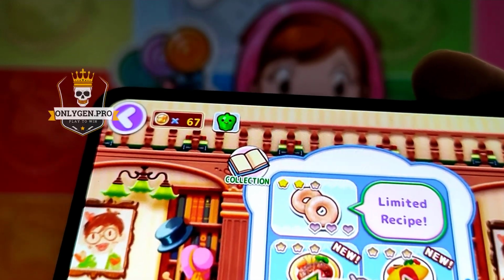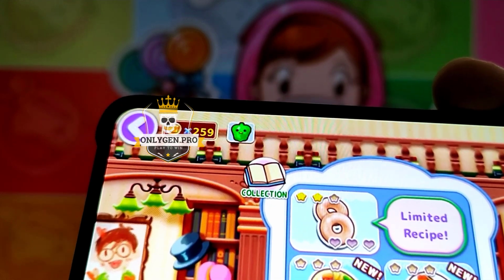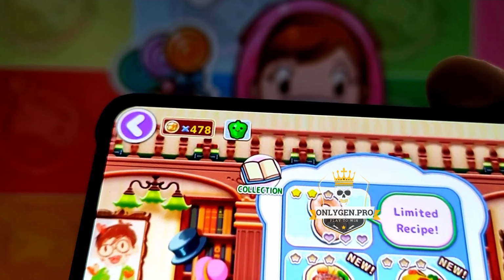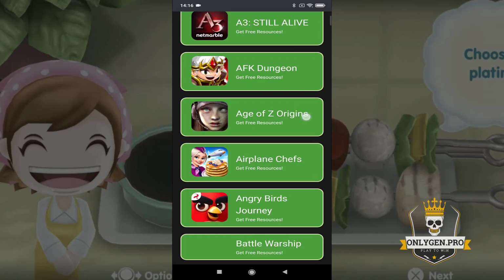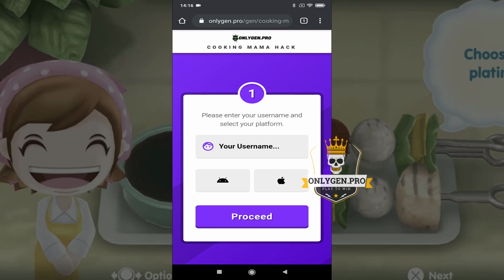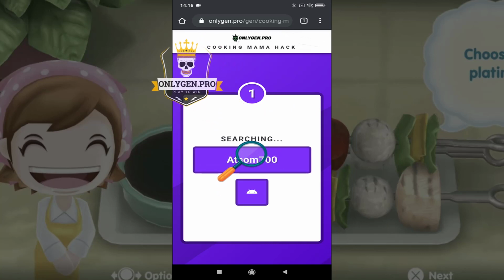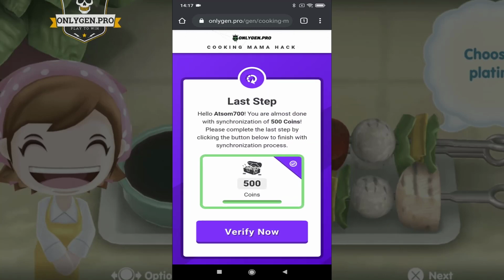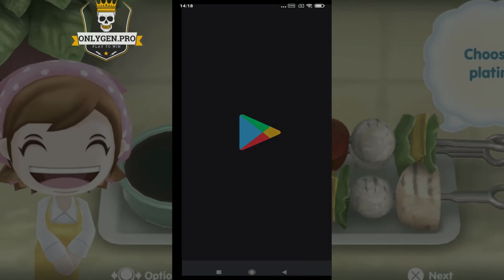Cooking Mama Hack Guide 2024 ✅ How To Get Coins With Cooking Mama Cheats 🔥 iOS/Android MOD APK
Hi there game lover! Here we are relating you our update and better Cooking Mama hack Tutorial. Our Cooking Mama Cheats Guide works on Android and iOS Mobile systems. Using this method anyone can easily acquire thousands of Coins and also massively improve gaming experience. Everything you require to do is stick to our video guide. Enjoy!

How to hack Cooking Mama? It is an easy as pie procedure if you follow these quick actions, you'll be able to do it in just a matter of minutes.
Cooking Mama MOD APK is developed and protected by the best coder, This Cooking Mama hack has been used by manies users now, we obtained fantastic reviews and has no bad feedbacks froom them.